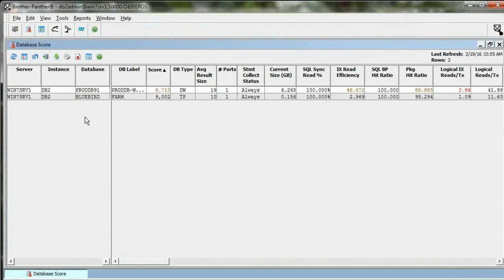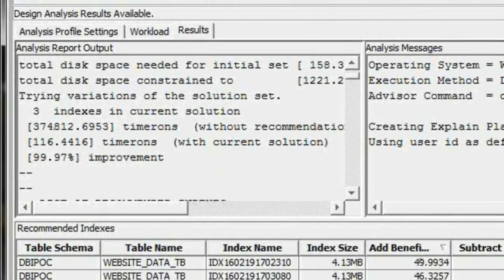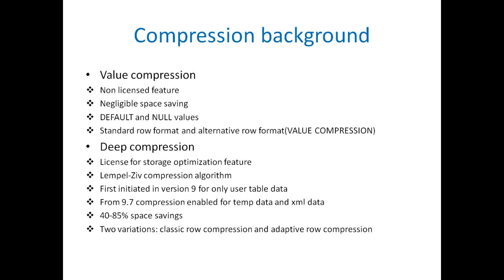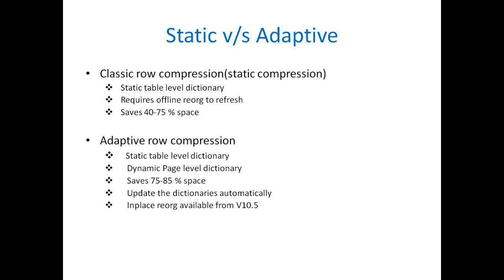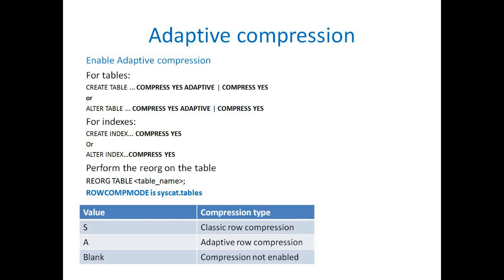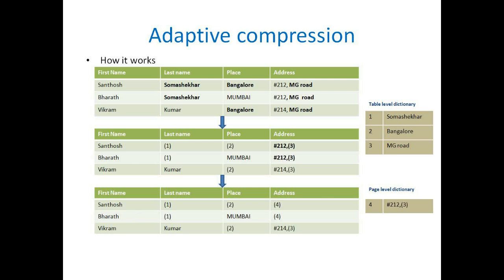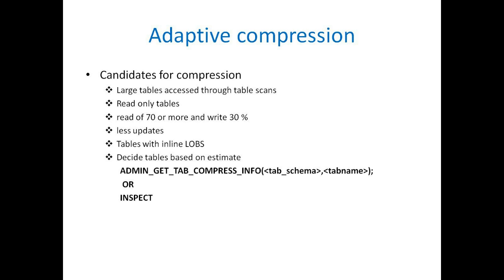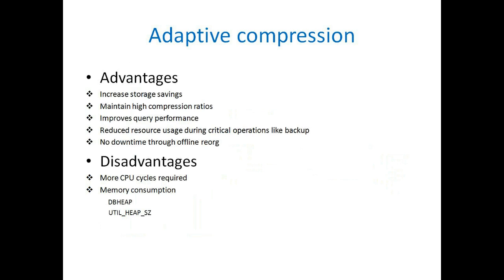Santhosh on DB2's GOT TALENT 2016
Santhosh talks about DB2 LUW 10.1 and 10.5 compression and offers his insights and tips.

DB2's GOT TALENT 2016 1st and 2nd place winners will be determined by the number of LIKES on contestant videos, so if you find this presentation to be helpful, please vote for it by giving it a thumbs up!